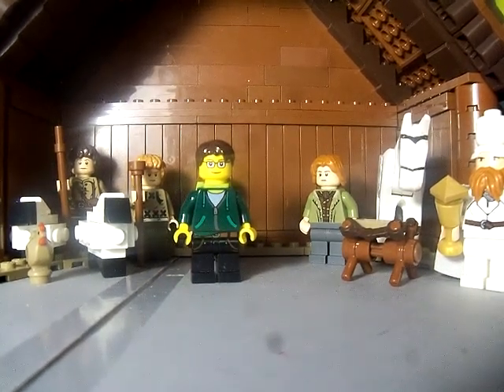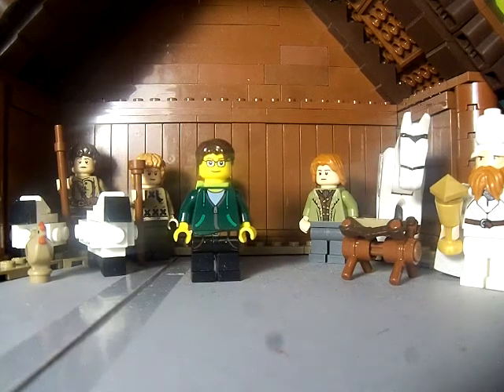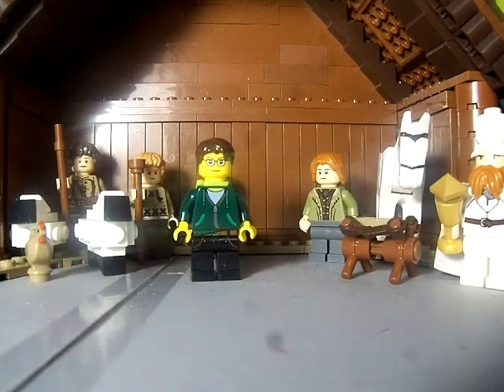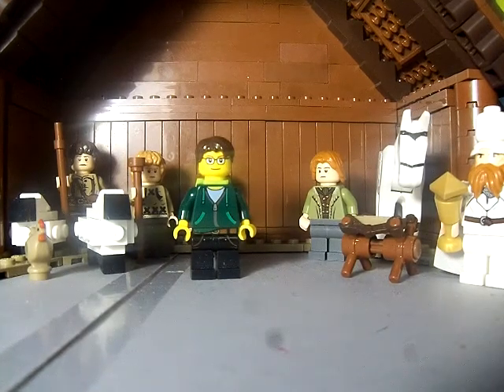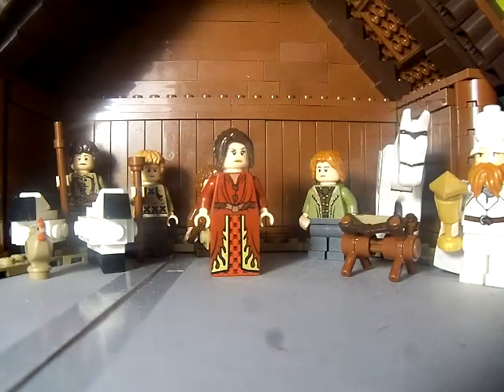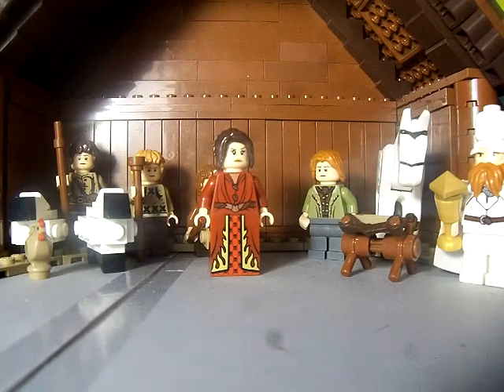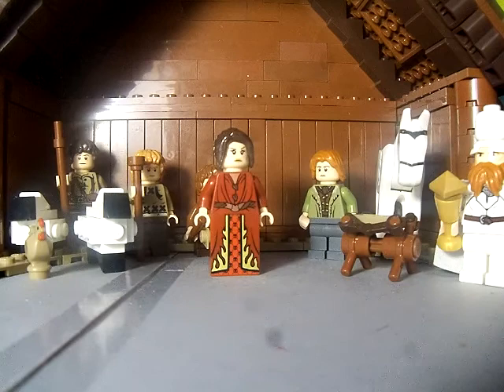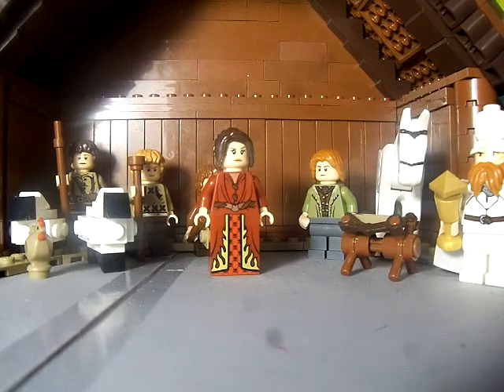LEGO Nativity Advent Calendar Day 12: Innkeepers Wife